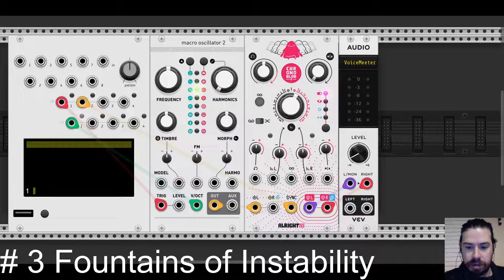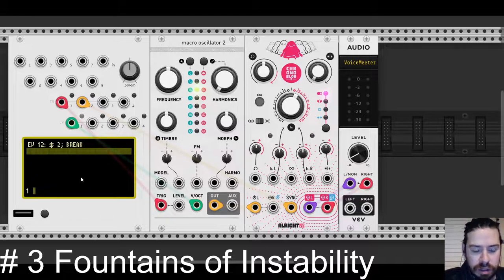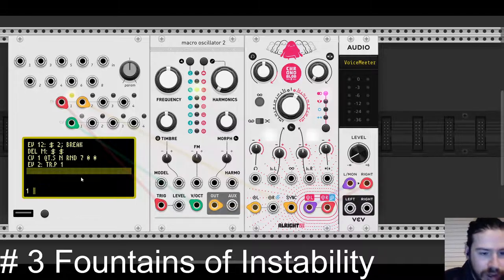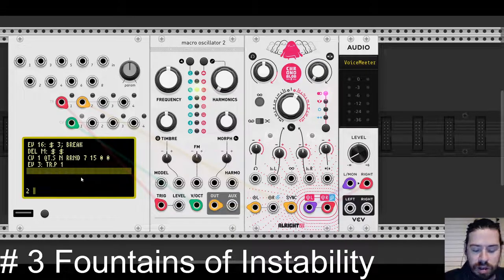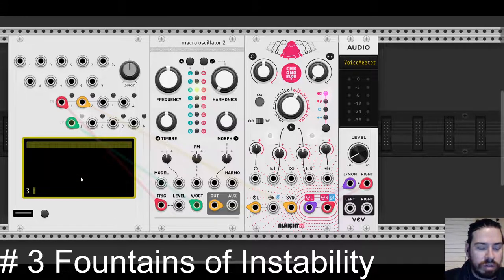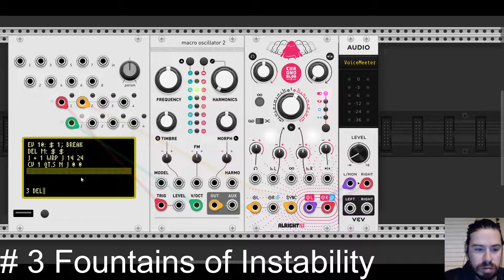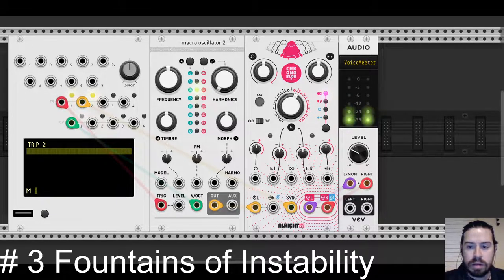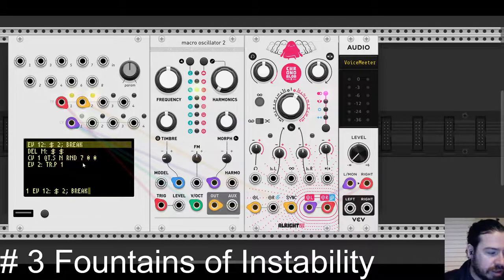3 Fountains of Instability- Teletype VCV Eurorack Microtutorial